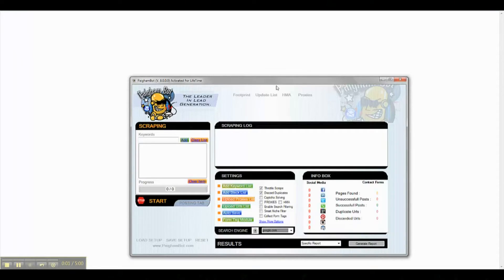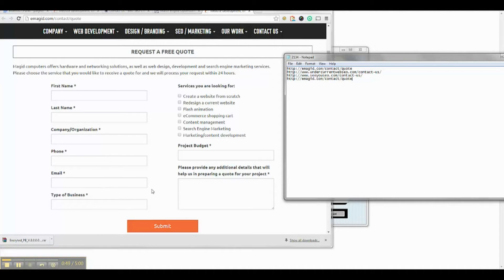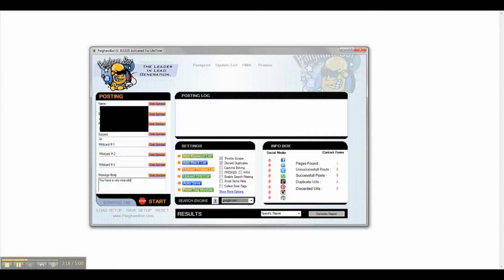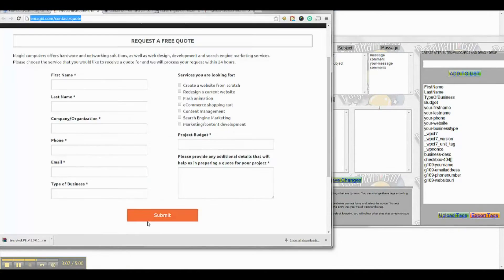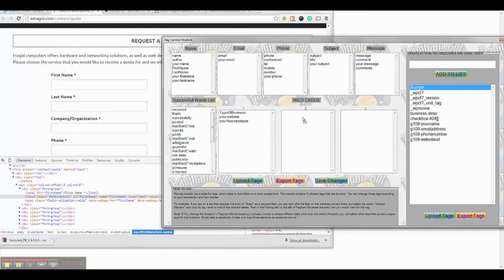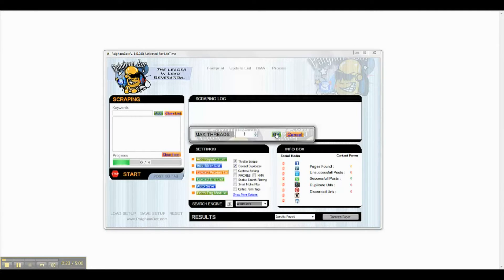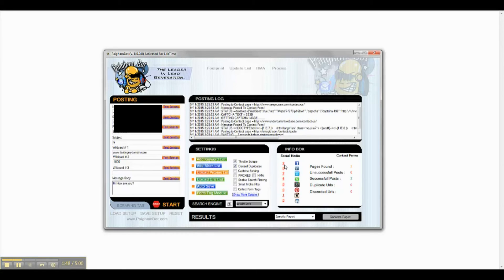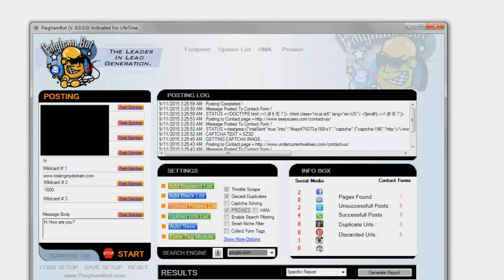One Of The Most Powerful Releases Yet! Filling Out Custom Fields On Contact Forms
Brand New Release! Paigham Bot 8.0. See how we just changed the game with contact form marketing and lead generation.